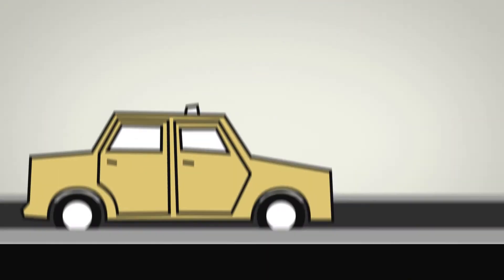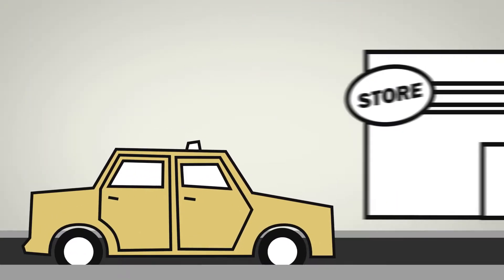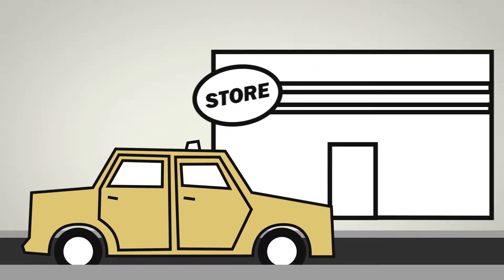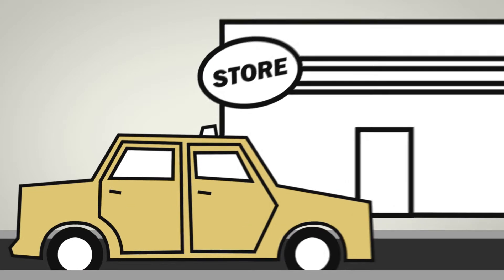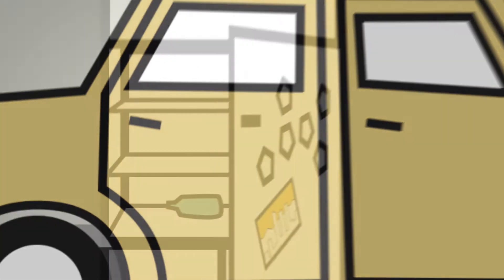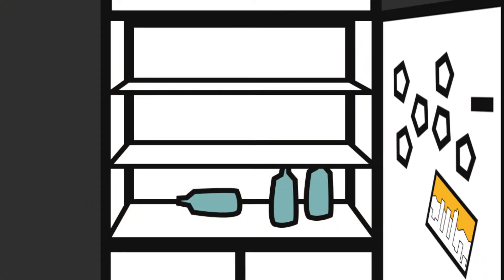DFR Rough Cut 2